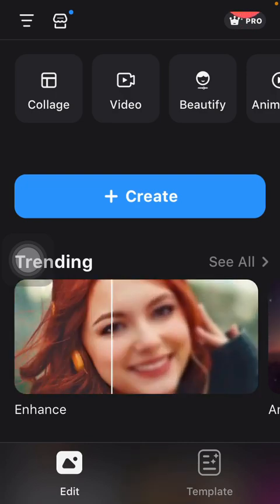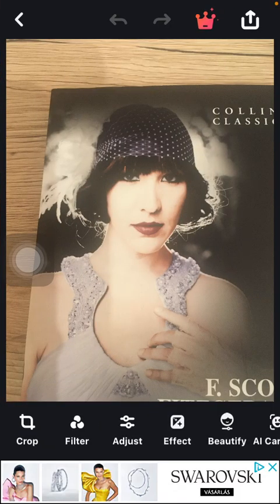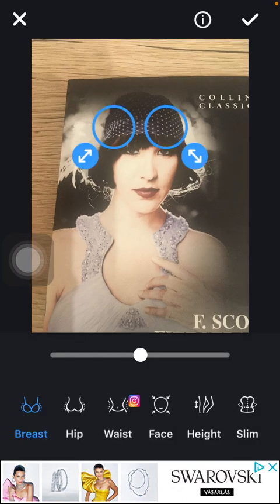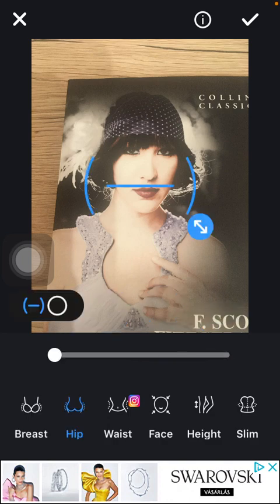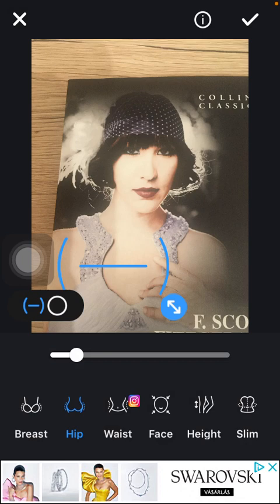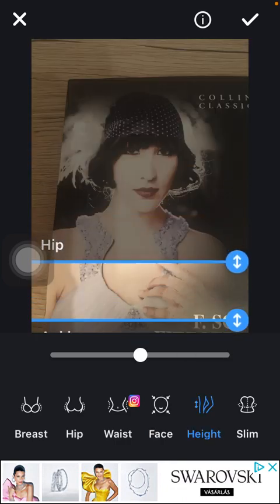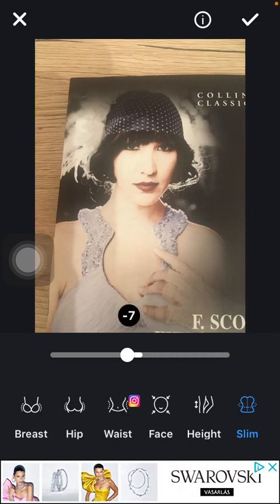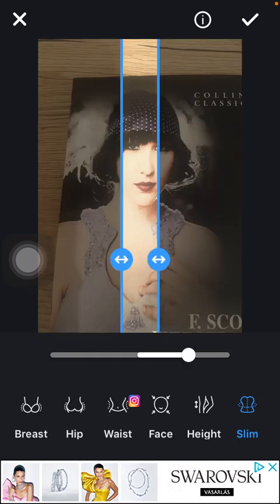How to change body on Polish?